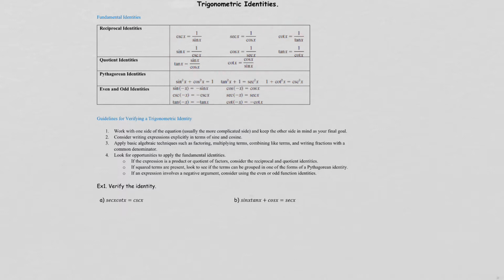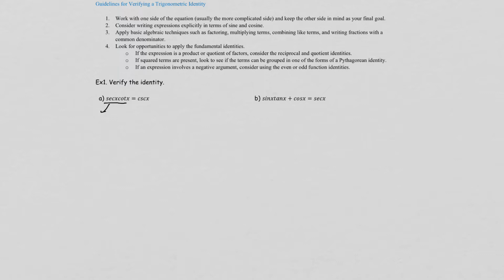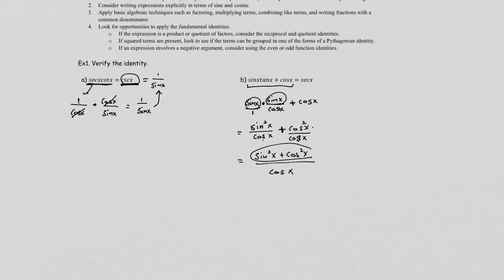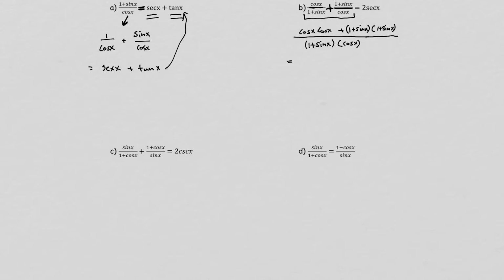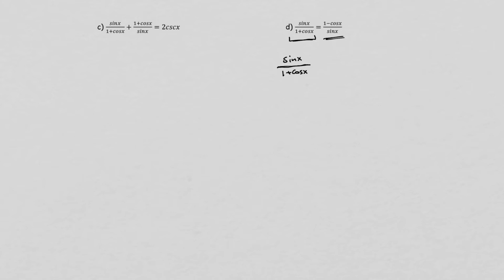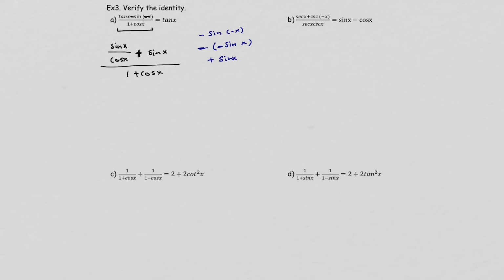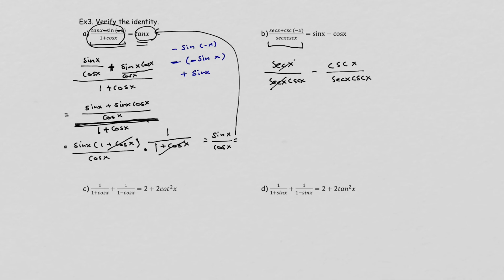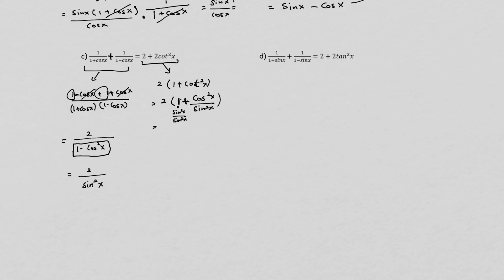Math127 Trigonometric Identities